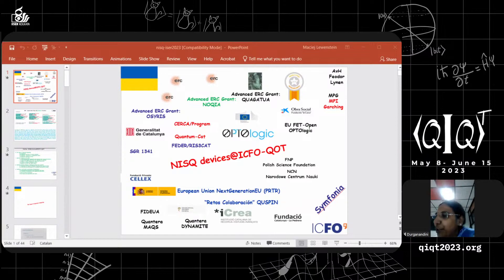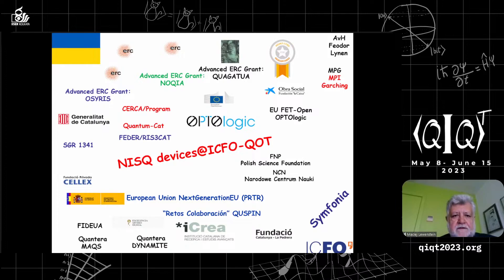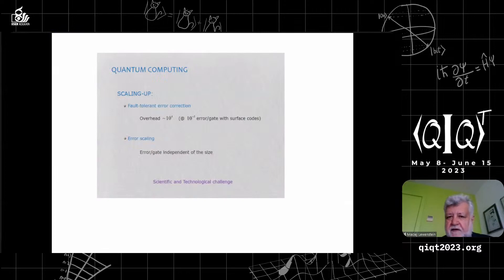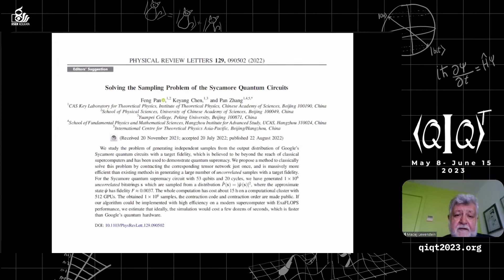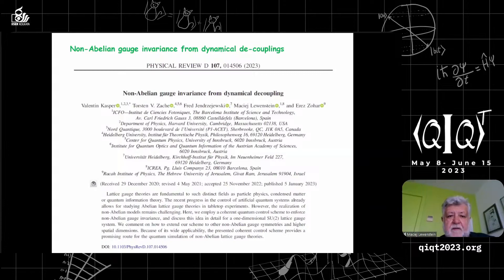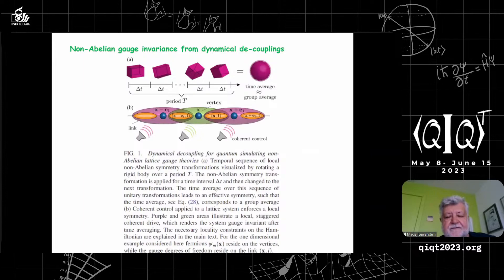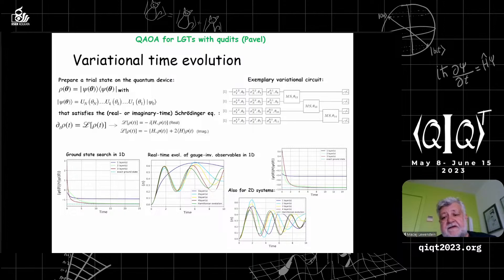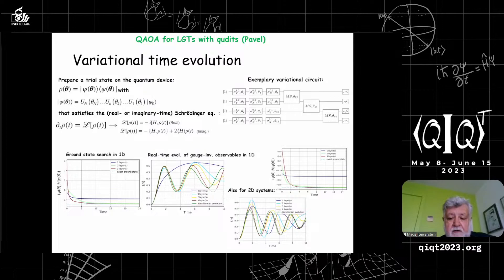QIQT23 | Prof. Maciej Lewenstein - NISQ Devices @ ICFO QOT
Speaker:Prof. Maciej Lewenstein - ICFO - The Institute of Photonic Sciences

Abstract:Not available